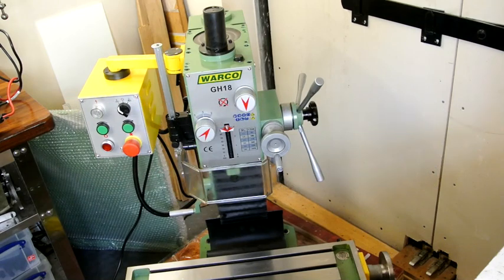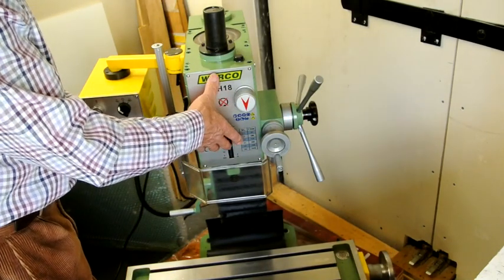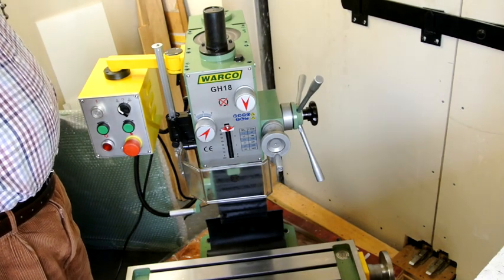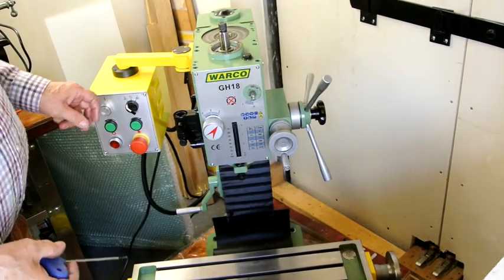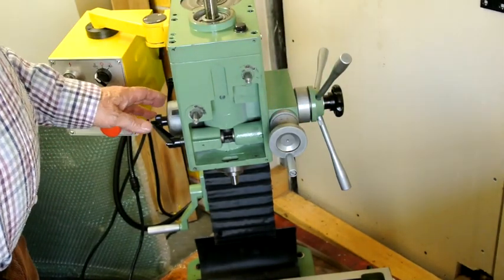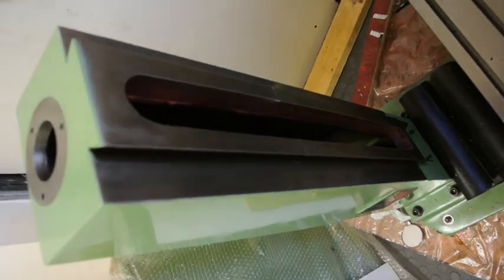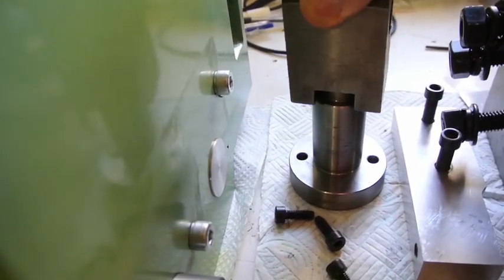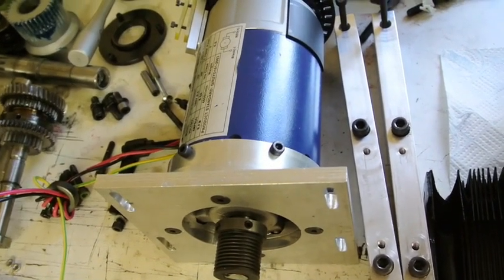Part 1 Warco GH 18 teardown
Warco GH18 (Precision Mathews PM727). This is the delivery of the manual mill and stripping it down to prepare for CNC conversion.